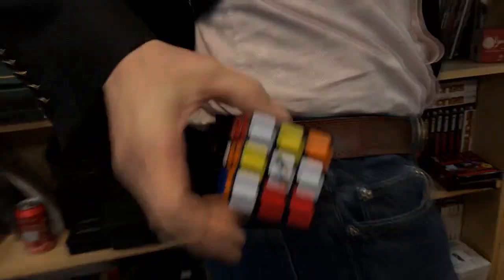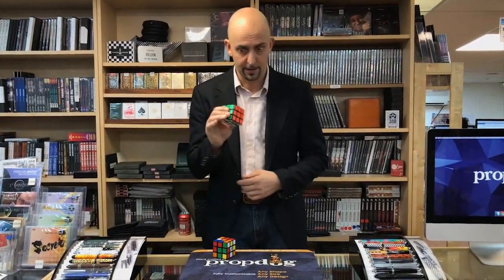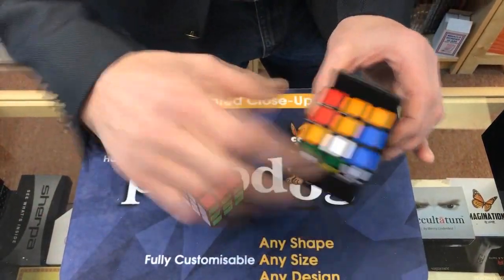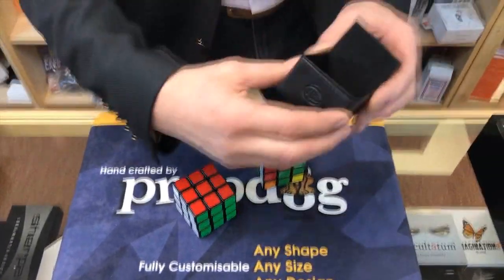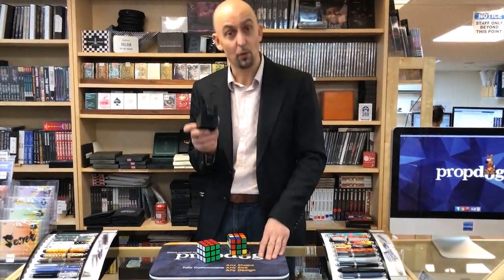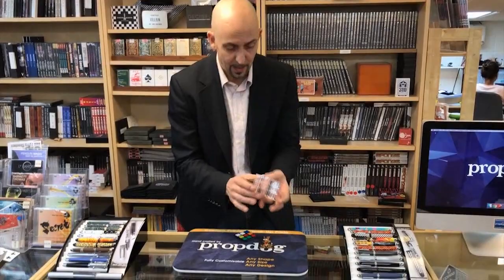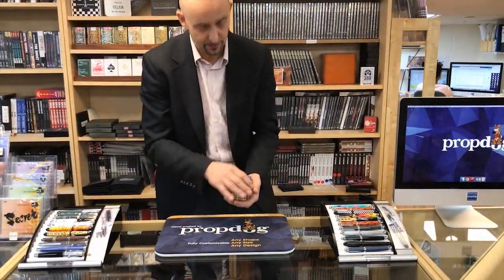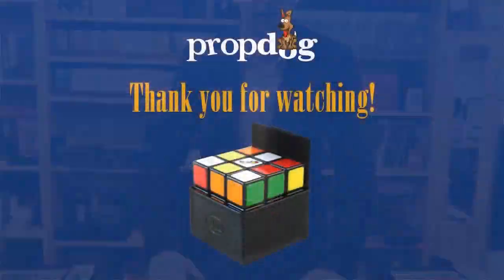Rubik's Cube Holder by Jerry O'Connell and PropDog